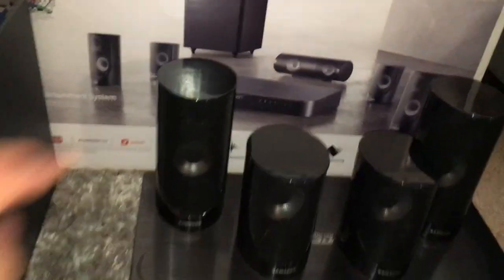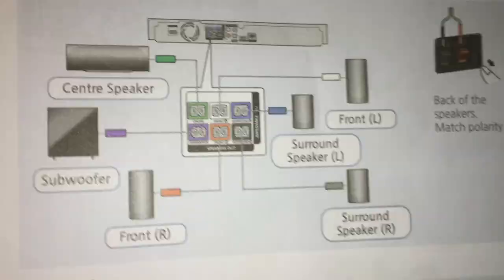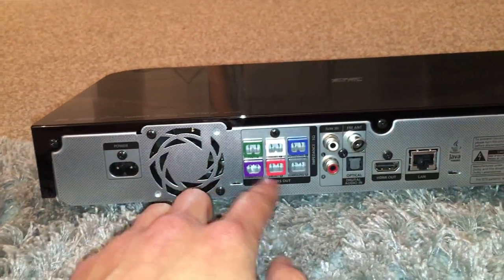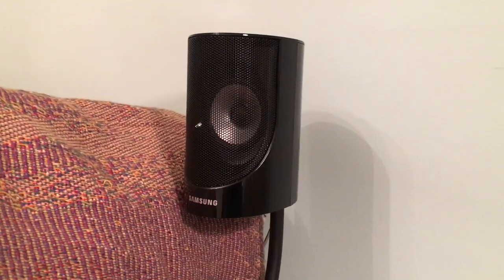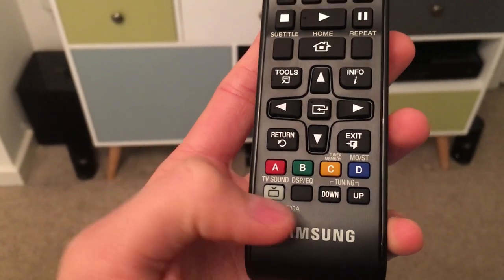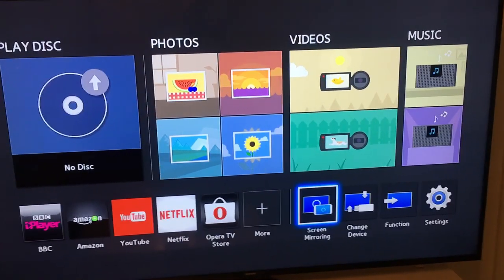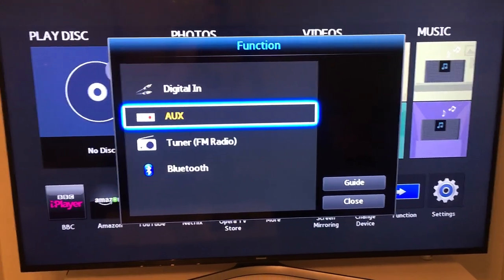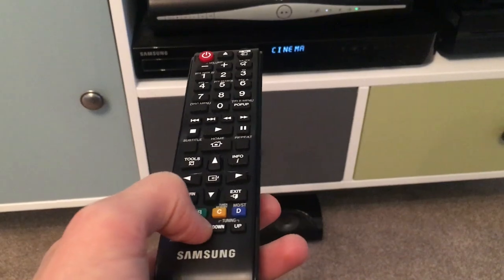Samsung HT-J5500 5.1 Surround Sound Home Cinema System review - feat. Sergio!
A quick overview and review of the surround sound system from Samsung. Skip to 6:42 for final thoughts and Sergio the dog! For ao.com